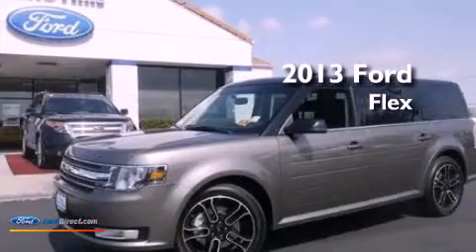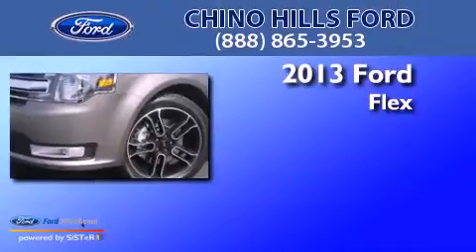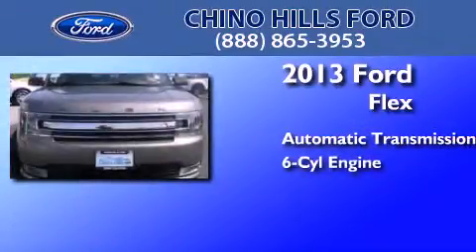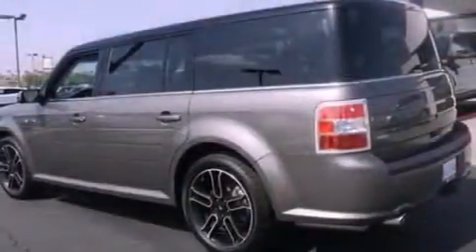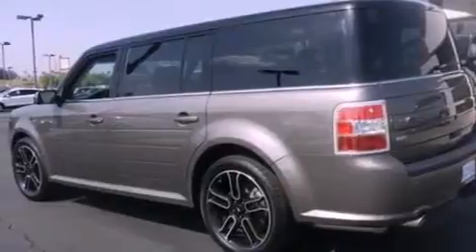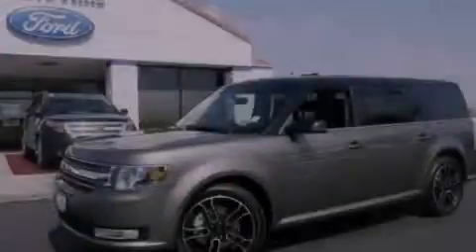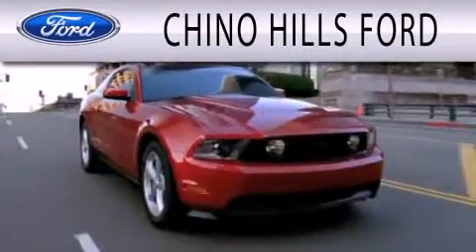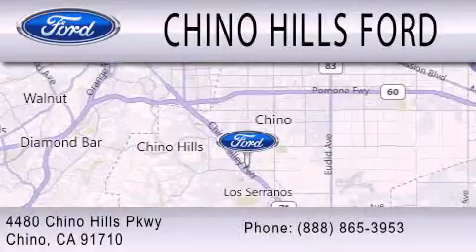2013 FORD FLEX Chino CA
Year : 2013
 Make : FORD
 Model : FLEX
 Engine : 3.5L V6 24V MPFI DOHC
 Trans . : 6-SPEED AUTOMATIC
 Exterior : MINERAL GRAY METALLIC
 Miles : 6
 Interior : BLACK
 Stock : D1013